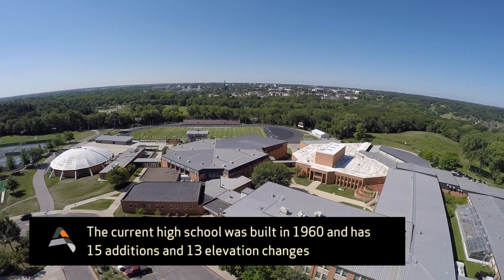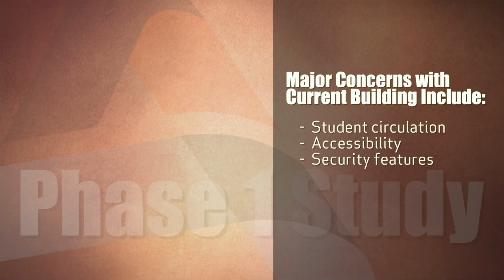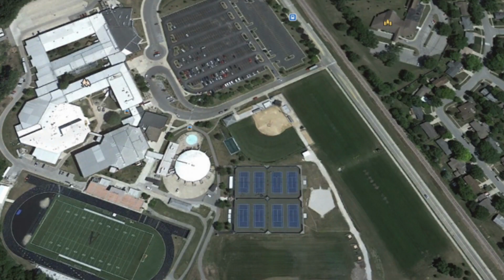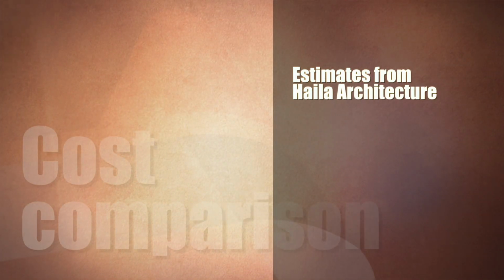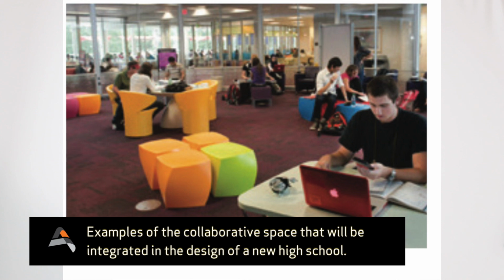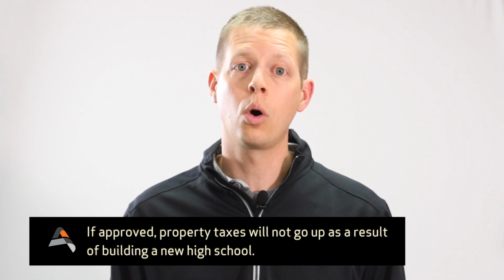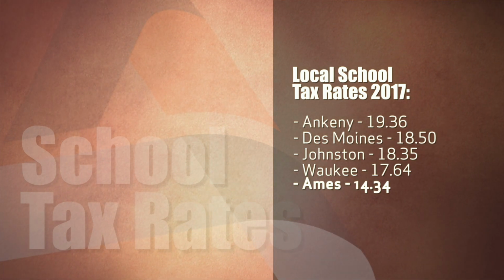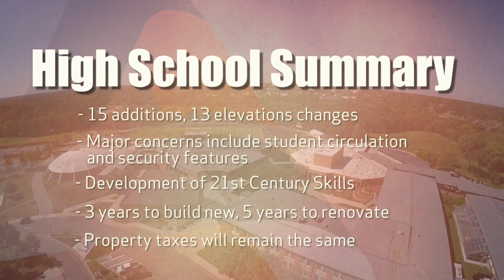The Future of Ames High: An Overview of Whether to Build New, Renovate, or Do Nothing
In the spring of 2018, the Ames community will vote on a bond referendum for a new high school. This video explores many questions that the ACSD has been hearing. Why do we need a new high school? Where will we build it? The video does a quick study on school finance, taking a look at how much each option costs and how a new school will impact taxpayers. Finally, we look at how this decision will impact students for years to come.